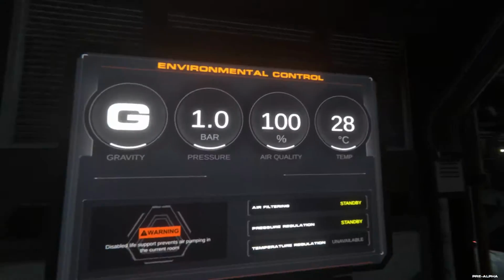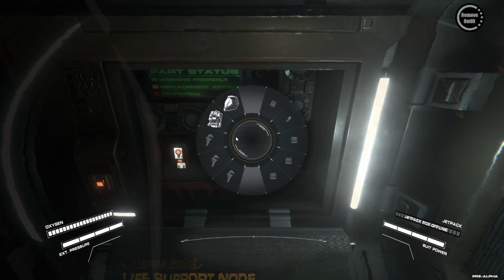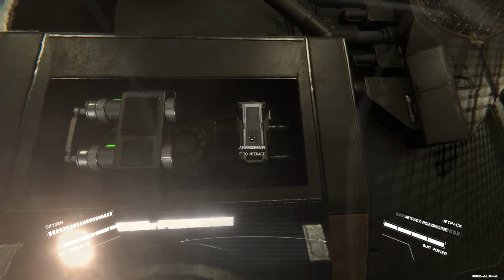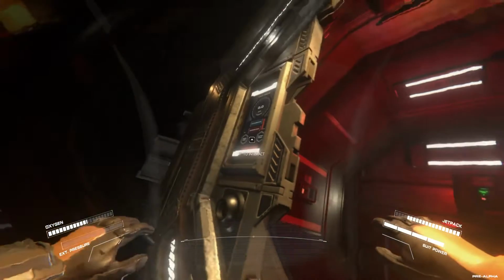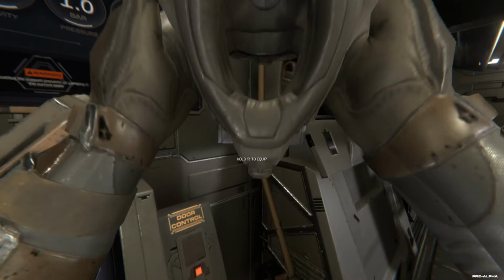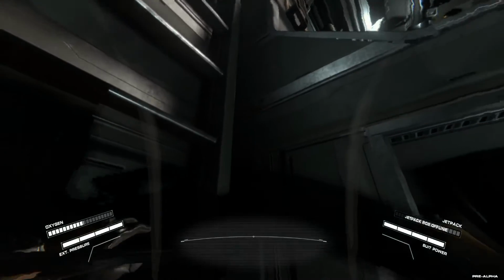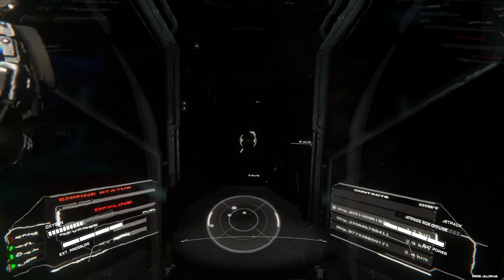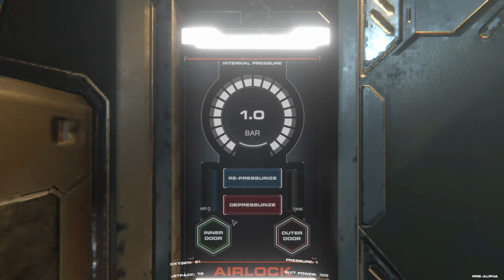Hellion - Getting started earning my Space Legs!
Checking out Alpha build of Hellion